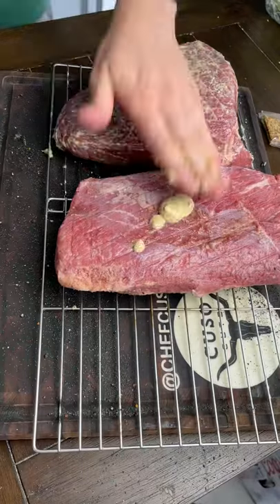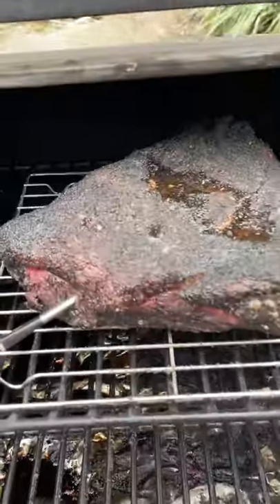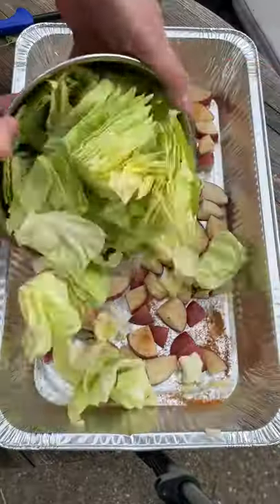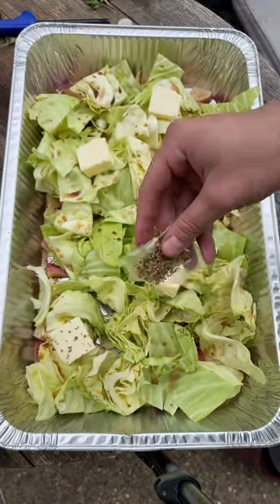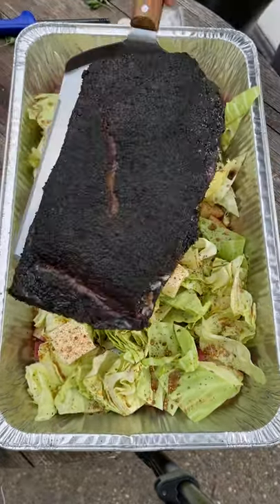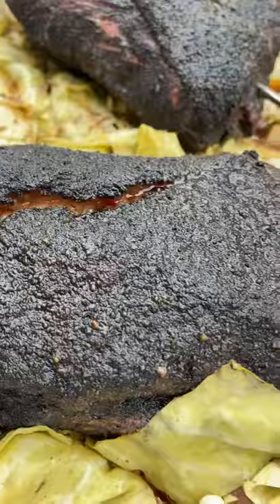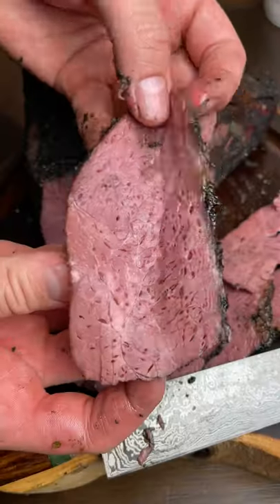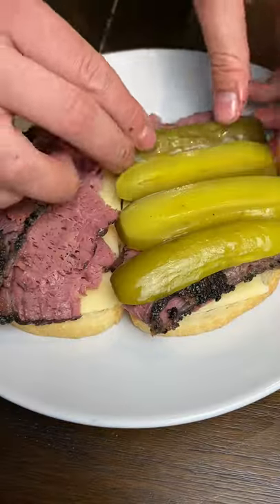HOMEMADE Pastrami Sandwich - Very Tasty